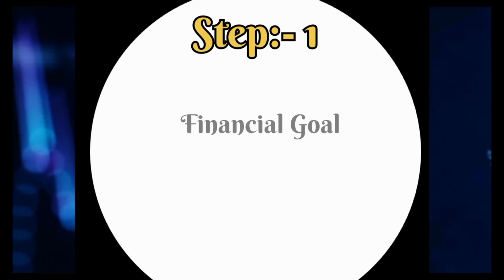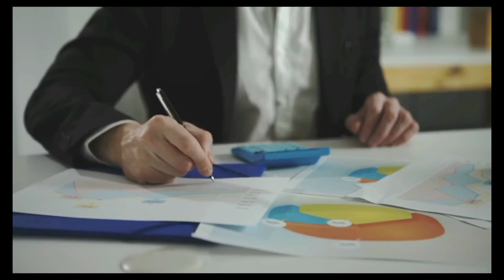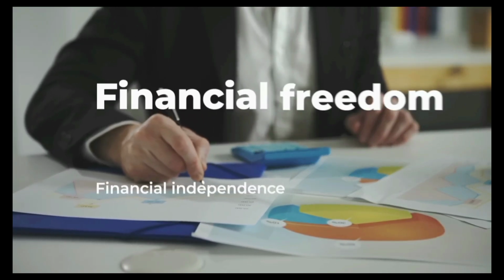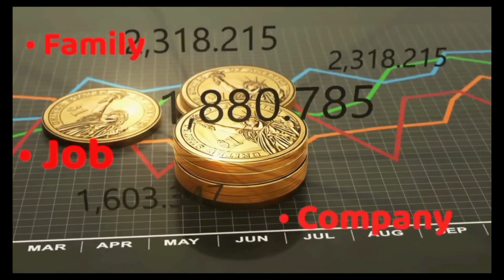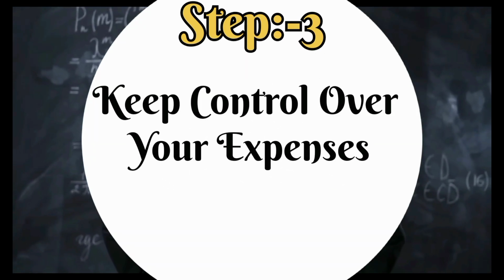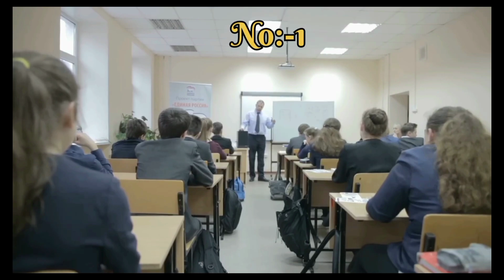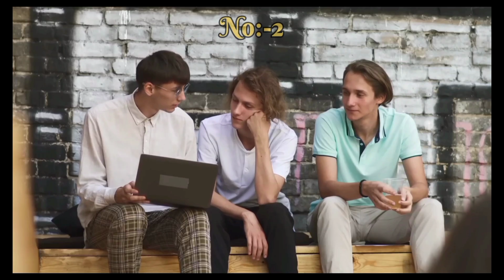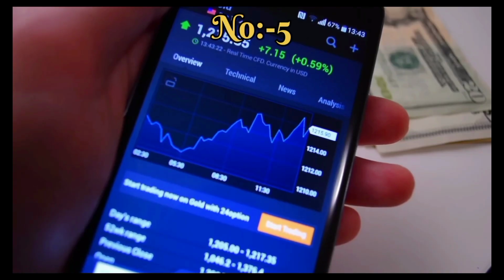How To Learn Financial Basis or Financial Literacy , Financial independent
Financial education aur financial independence/literacy.

How To Start Trading For beginners

How To Start Paper Trading

_Financial Education:_

1.
2.
3.
4.
5.
6.
7.
8.
9.
10.

Financial Independence:

1.
2.
3.
4.
5.
6.
7.
8.
9.
10.

Financial Literacy:

1.
2.
3.
4.
5.
6.
7.
8.
9.
10.